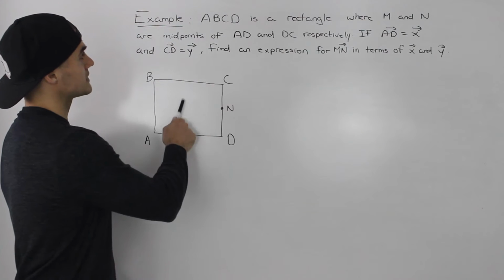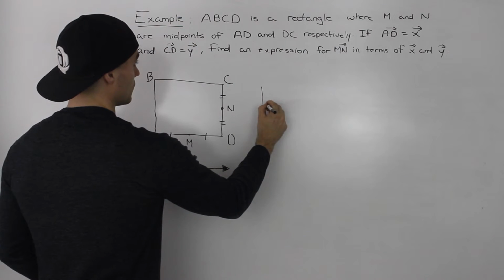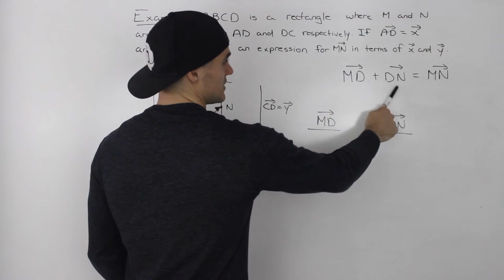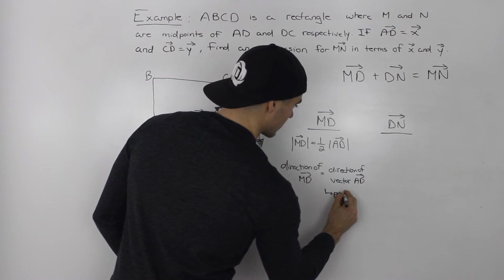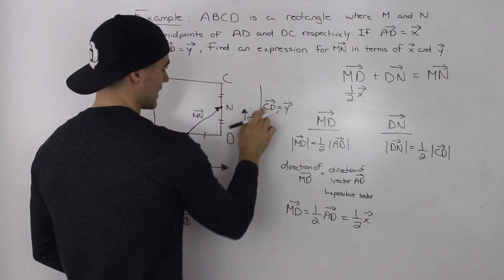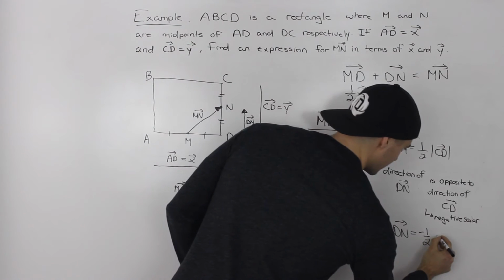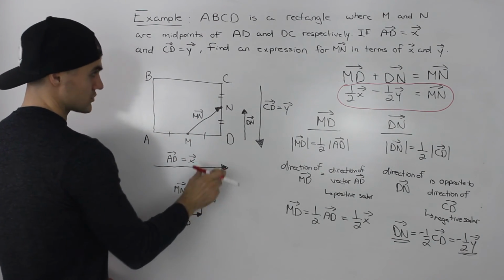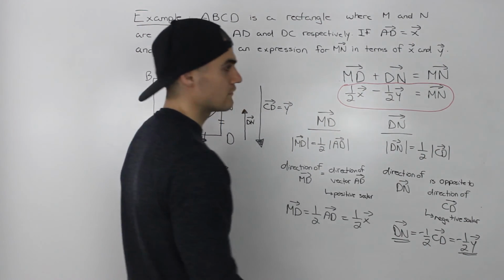vectors with scalar multiplication example